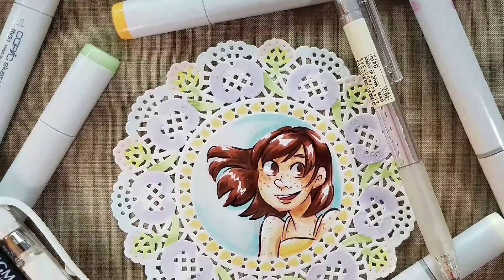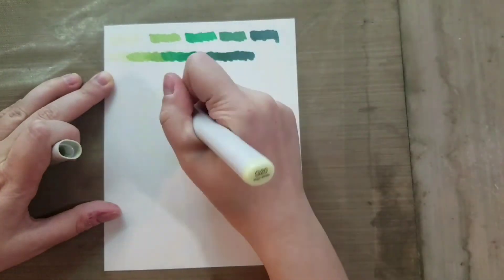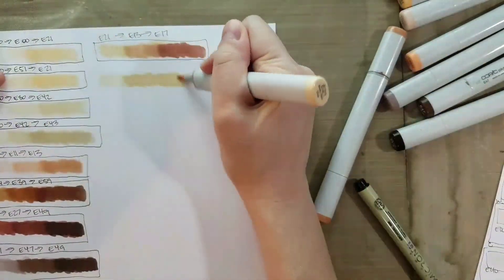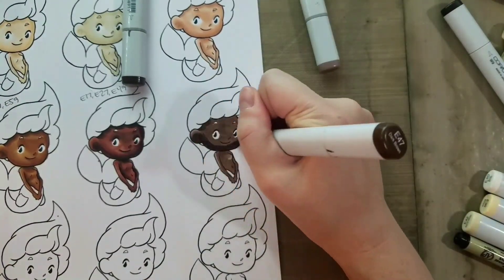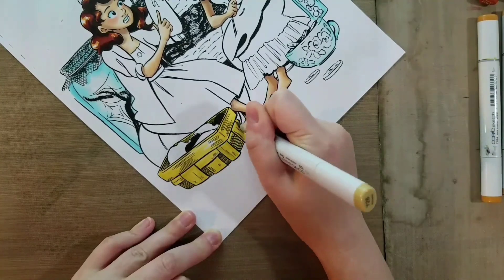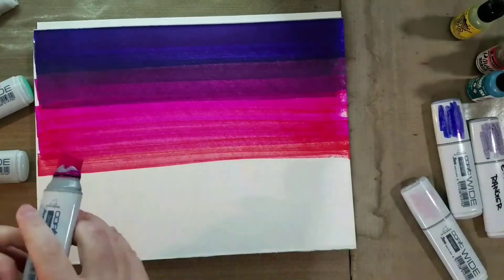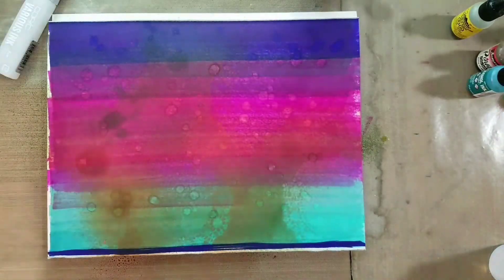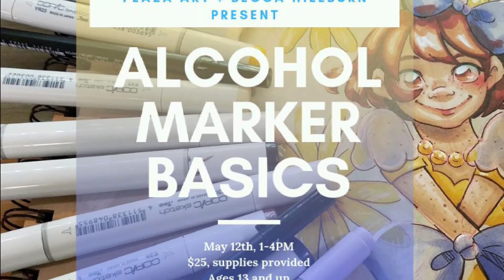Copic Marker Class at Nashville PlaZa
Alcohol Marker Basics
Sunday, May 12
1-4PM
Ages 13+
$25 per student
Materials provided
At the Nashville PlaZa: